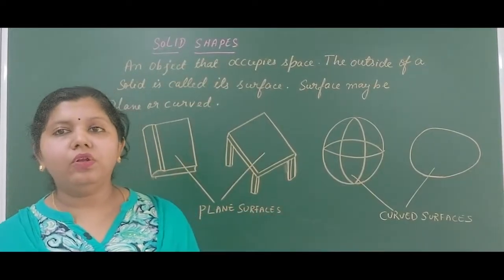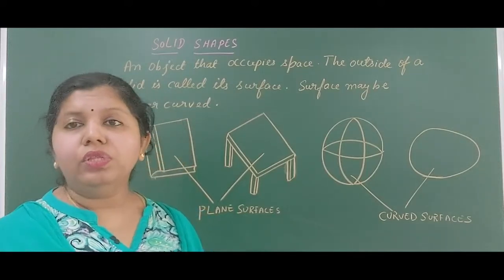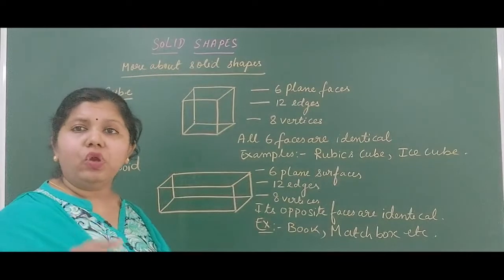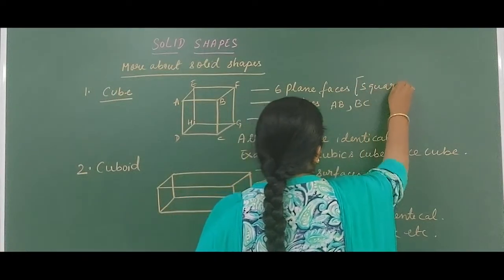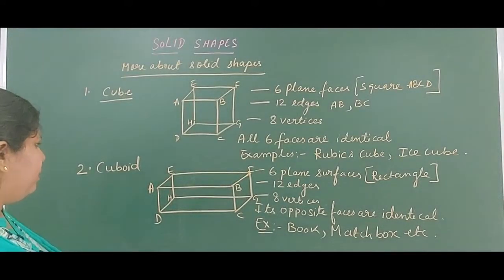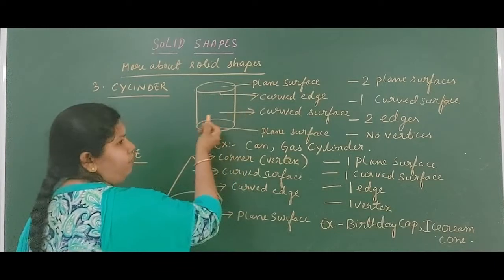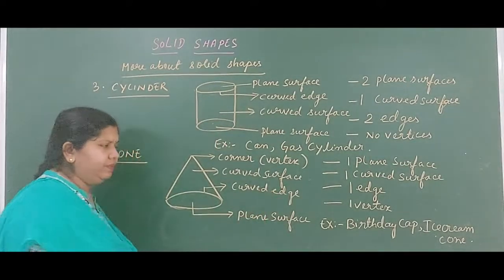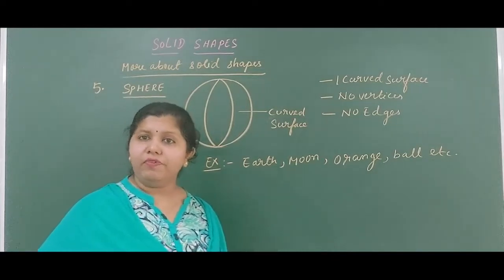class 3 geometry solid shapes description